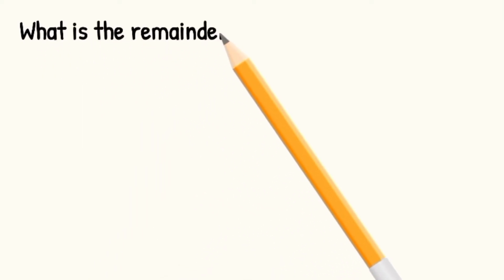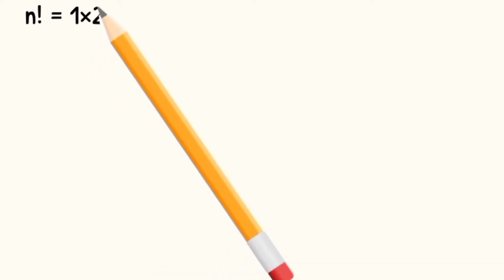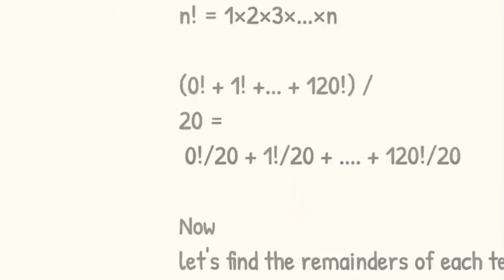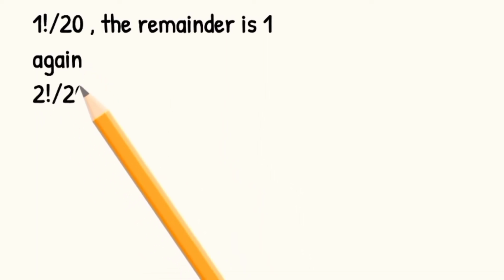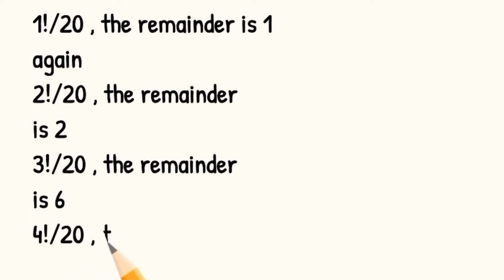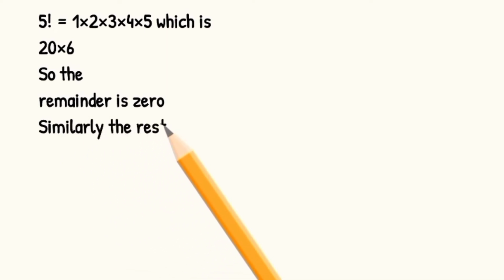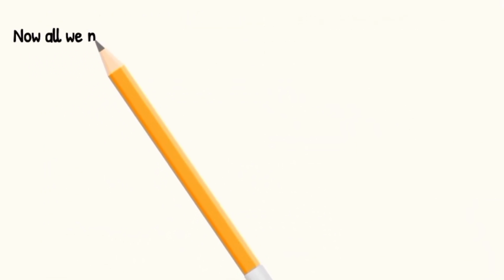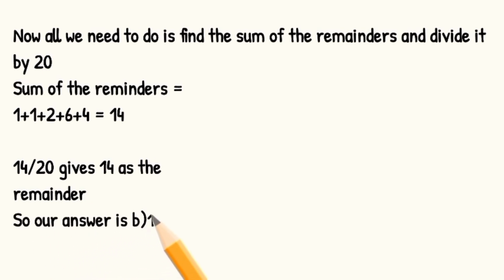What is the remainder when 0!+1!+...+120! is divided by 20 ?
Hello ,

Let's discuss some interesting questions and concepts in mathematics.
Here , we are dealing with the following question :
What is the remainder when 0!+1!2!+...+120! is divided by 20 ?
Try this problem yourself.But if you can't figure it out , check the rest of the video to find the answer.